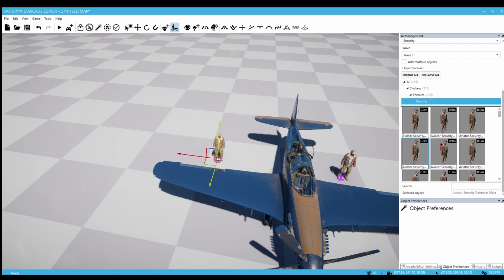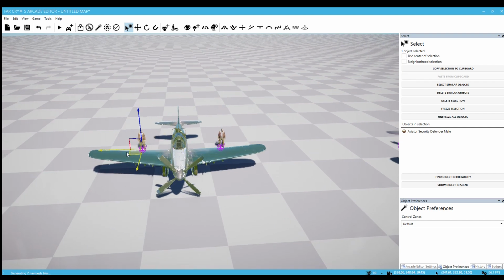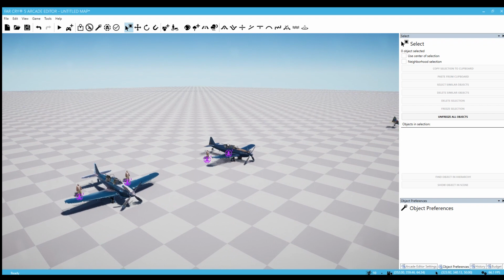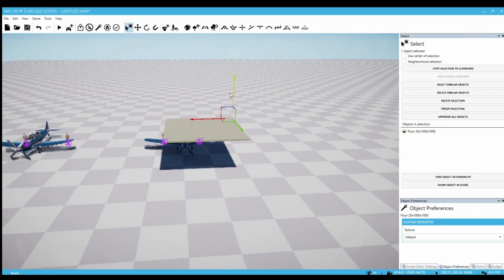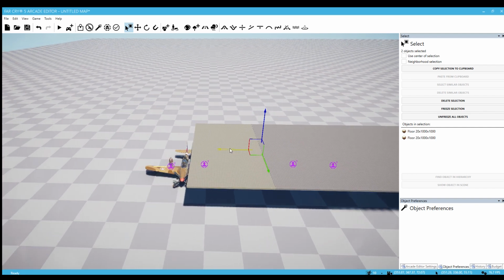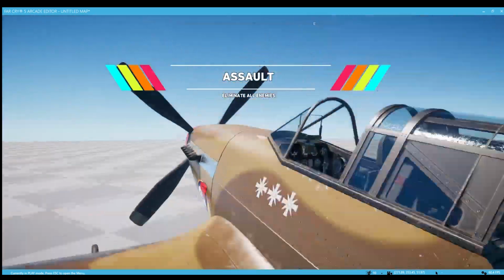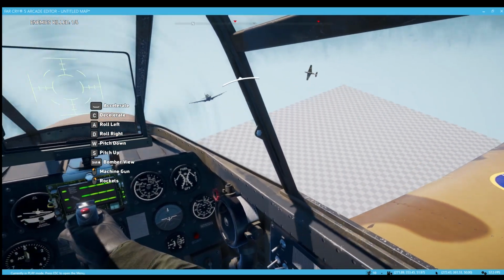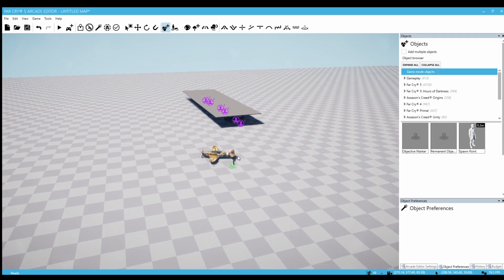Getting AI in Airplanes in Far Cry 5 Map Editor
Here is how you can make A.I use airplanes in Far Cry 5 Map editor.
Thanks to the Youtuber, JOLAN XBL for uploading a video showing that we can make AI use planes!